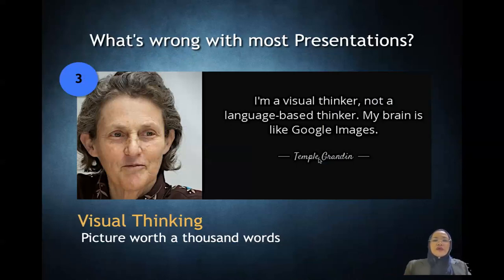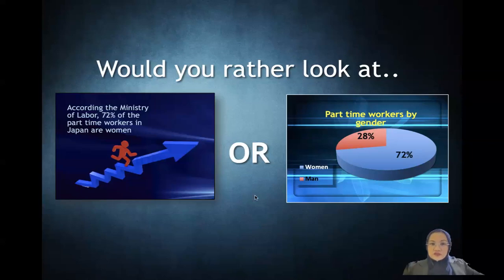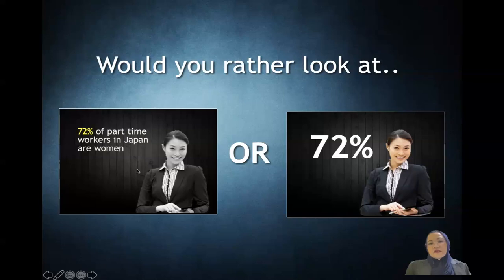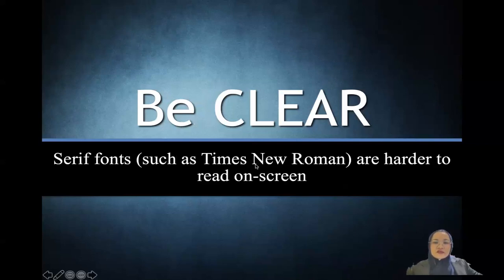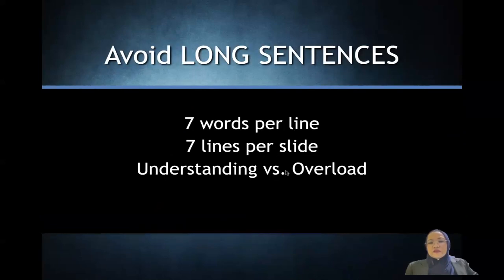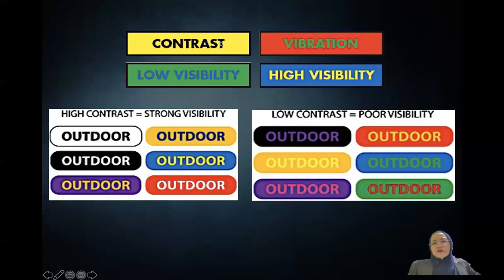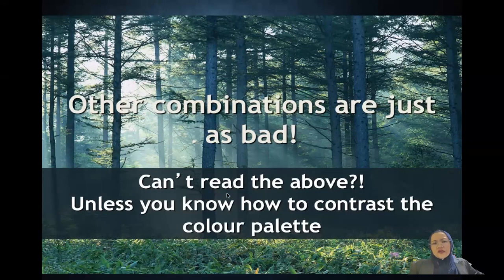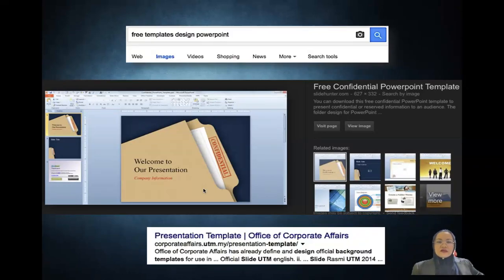Designing in Multimedia MPPP1213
Designing in Multimedia